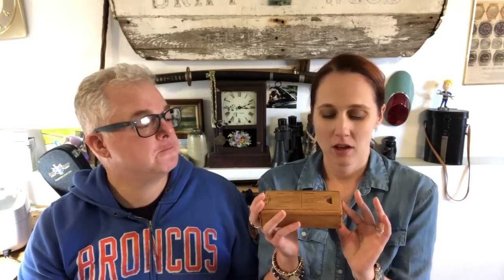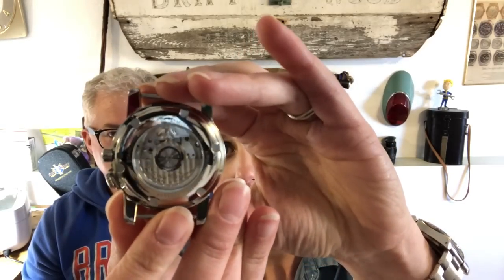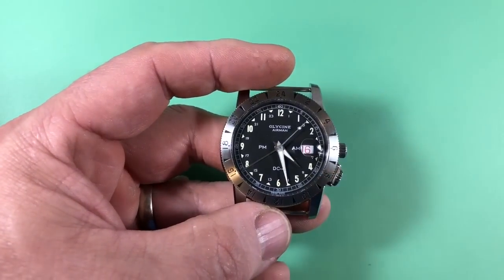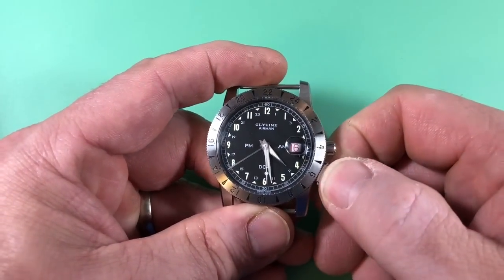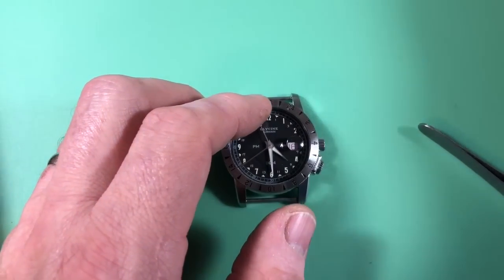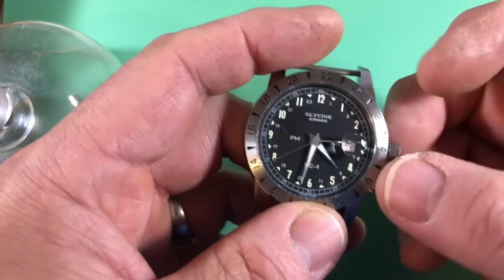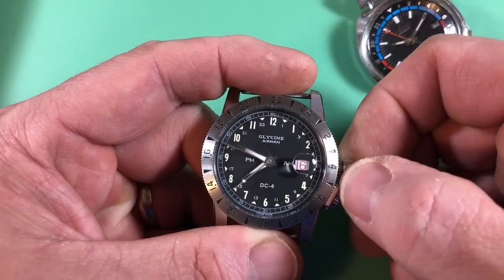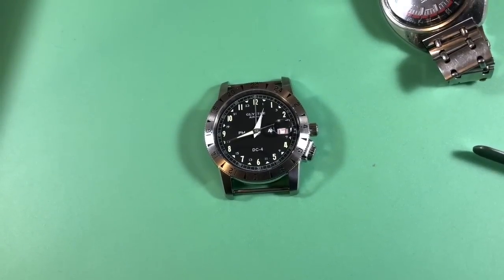Yesterday's Watch Review, Today! The Glycine Airman DC-4 GL0217